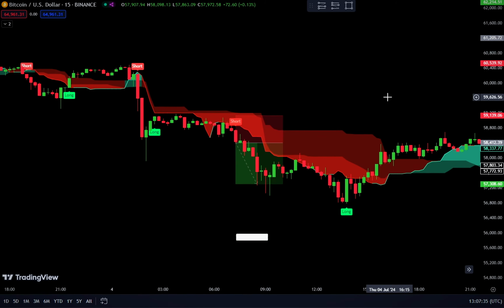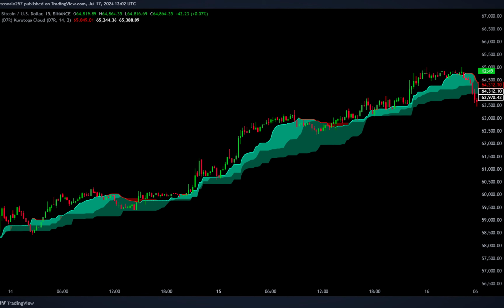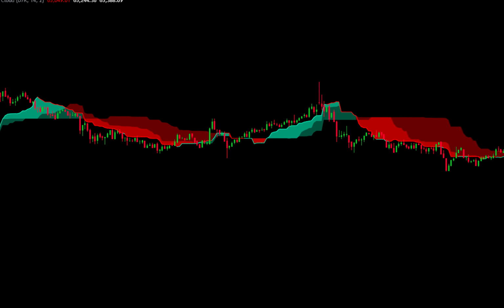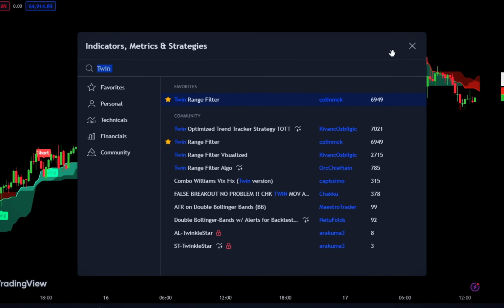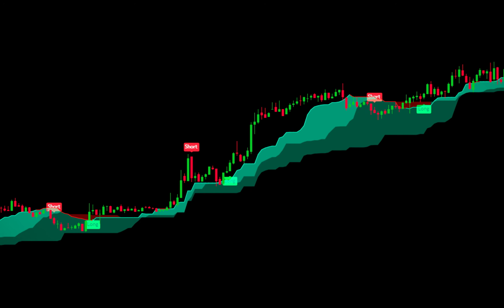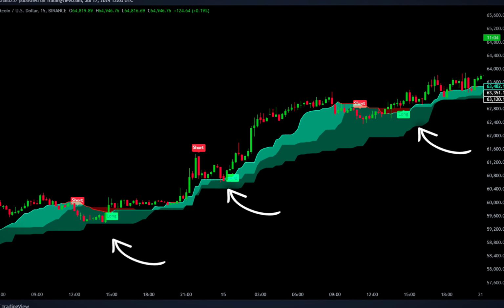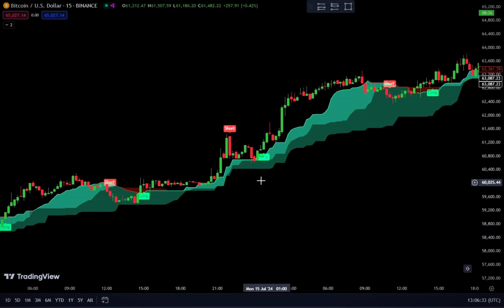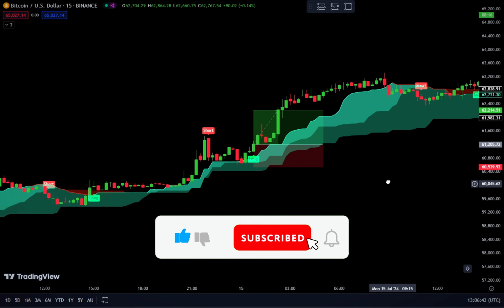Achieve +80% Accuracy in Scalping with Tradingview's Ultimate Indicator